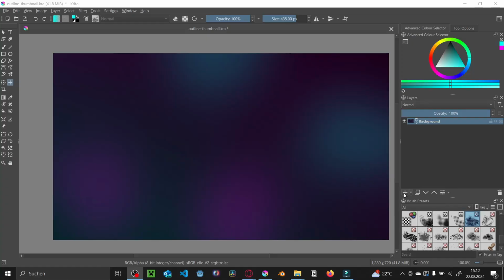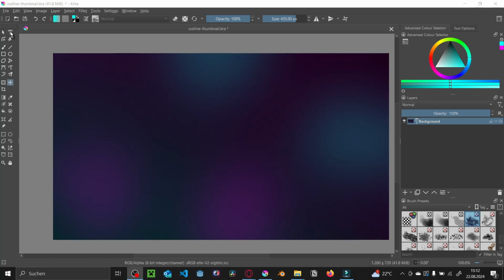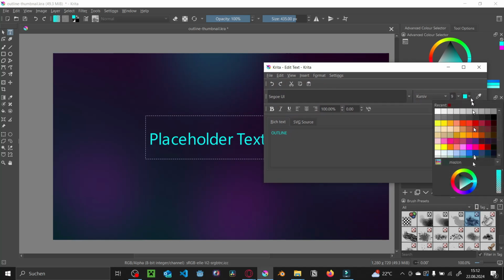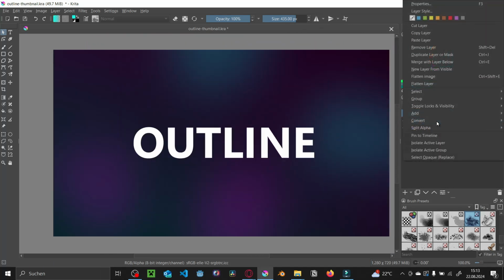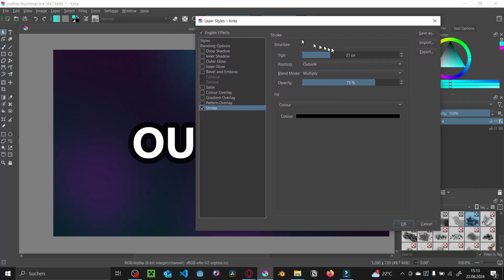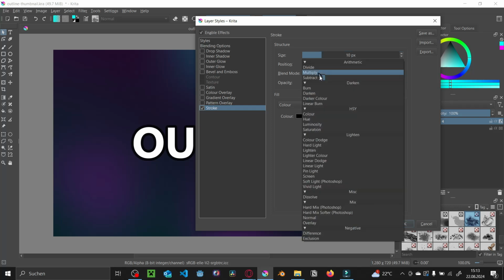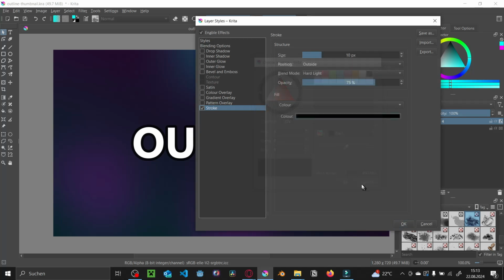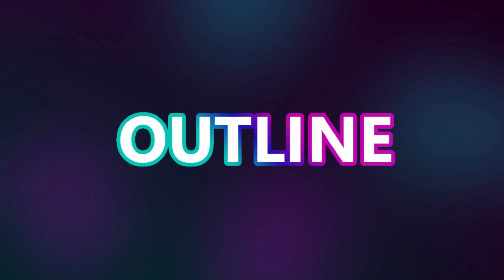How to create a basic outline in krita | JamPre Tutorials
Today we're going to show you a very basic outline effect using Krita.

In case you don't know who we are, to learn everything you need to know about JamPre 😉